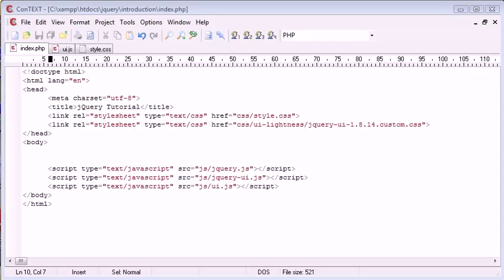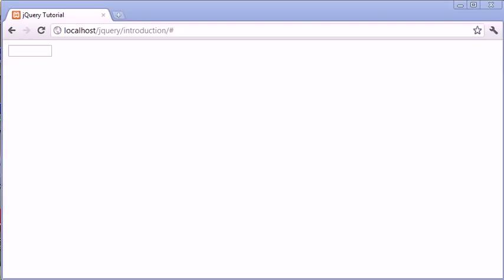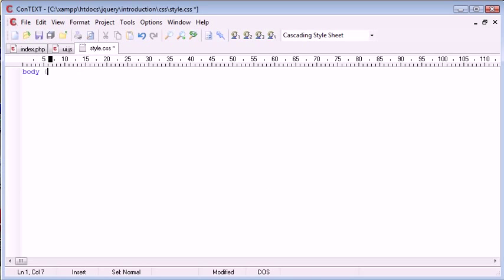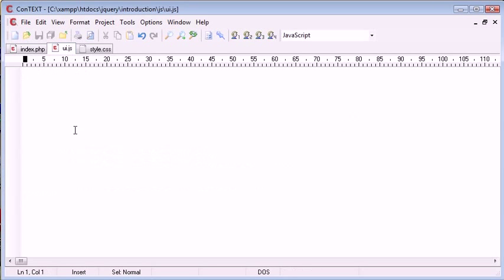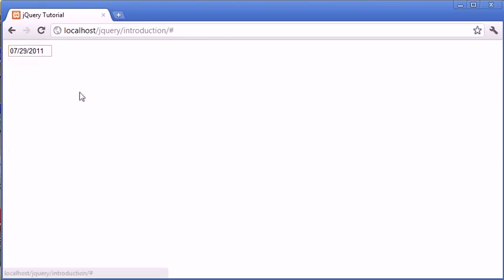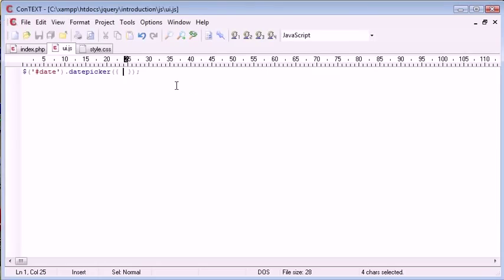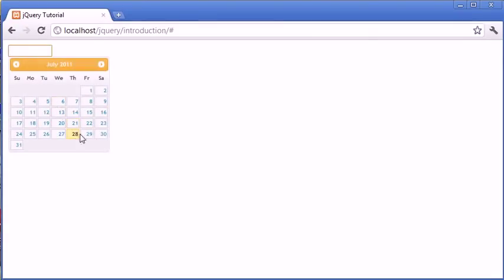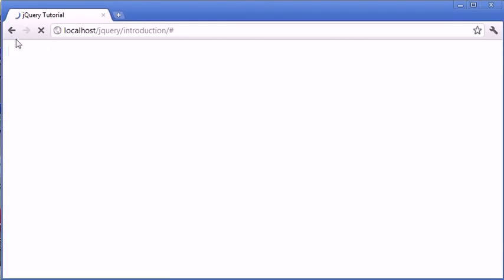154 Datepicker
jQuery Tutorial